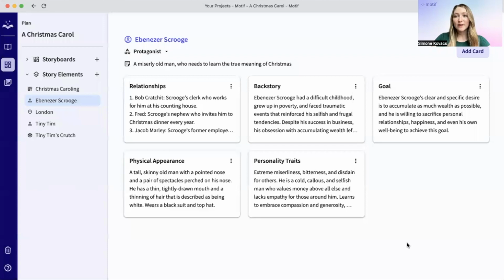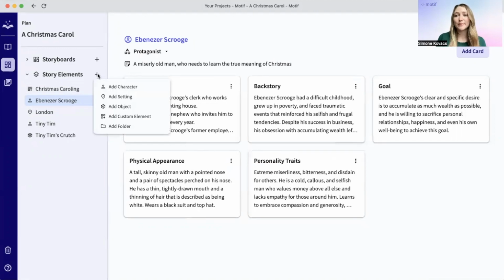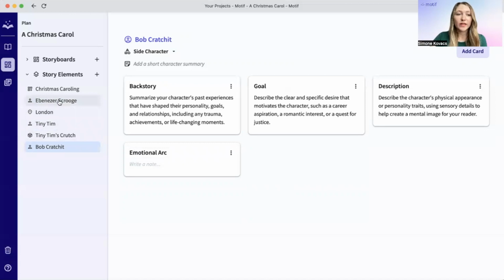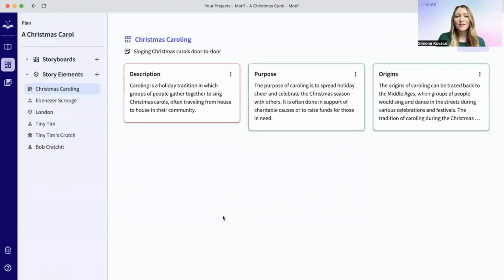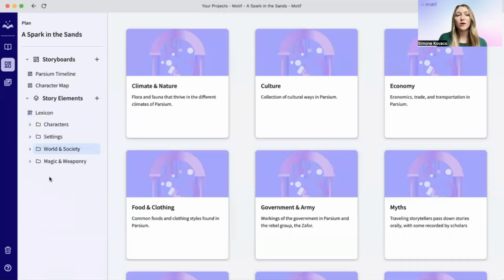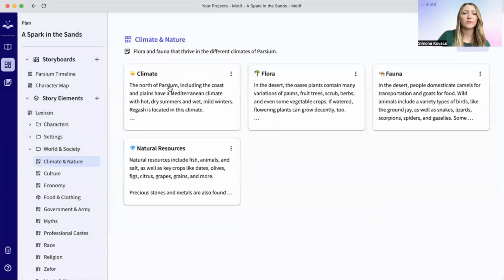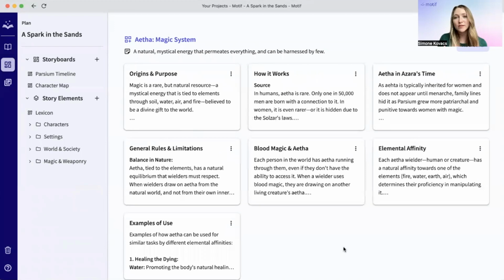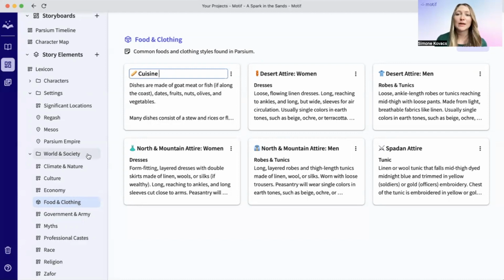[Tutorial] How to Worldbuild in Motif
Learn how to create your story's world in Motif with story elements, including templates for characters, settings, objects, and more.
Motif is a free writing app designed to help you craft captivating stories.